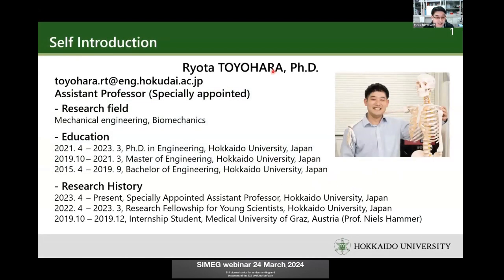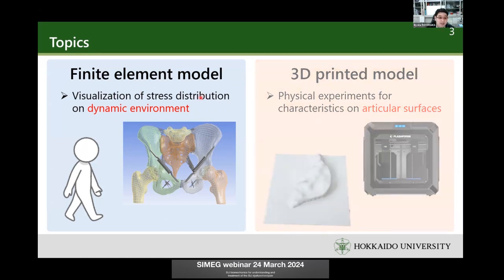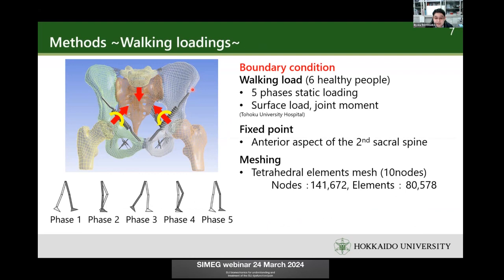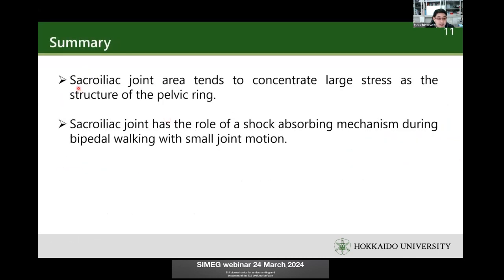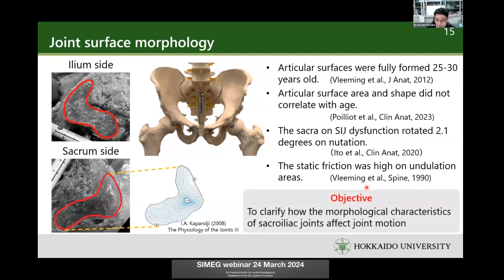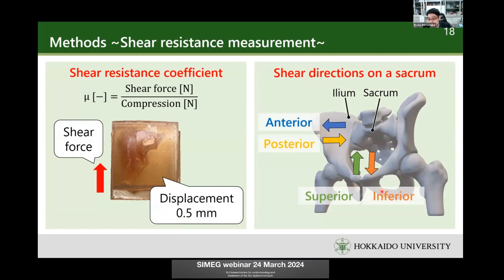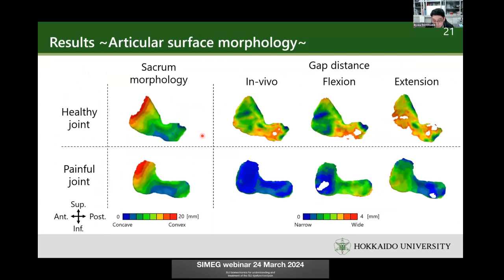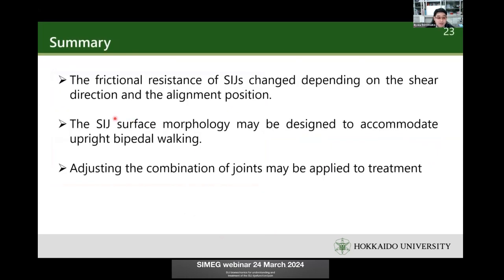SIMEG Webinar on Biomechnis lecture #02 1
Lecture 2:
Biomechanic studies using finite element and 3D-printed SIJ model
Speaker:
Ryota Toyohara, PhD
Faculty of engineering, Hokkaido University, Japan